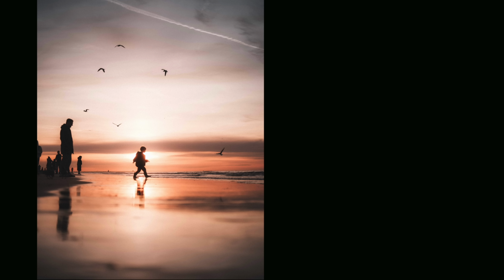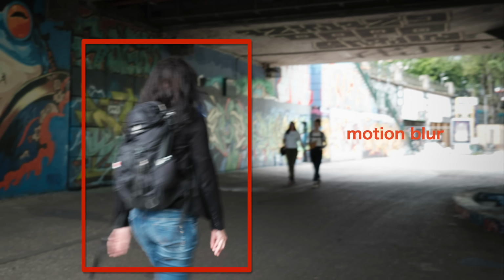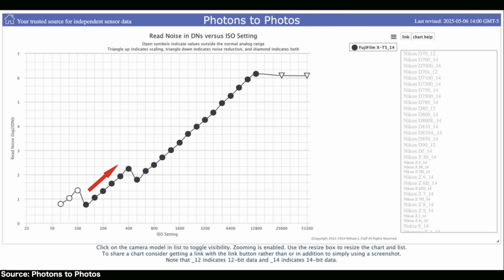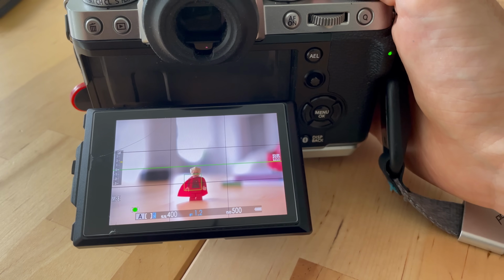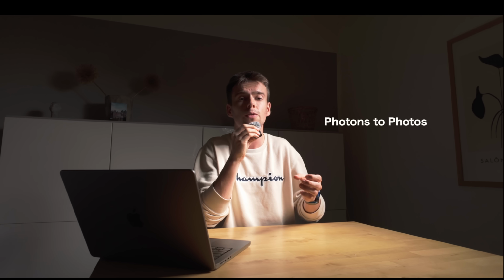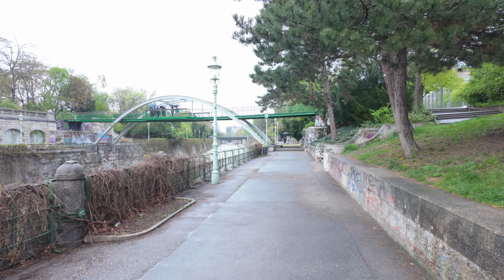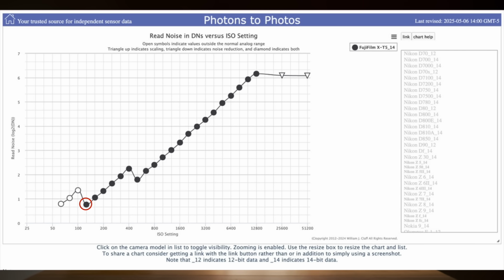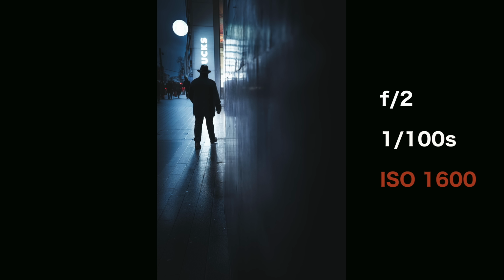Why I shoot at ISO 500 most of the time (and you should too).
The best image quality is achieved at the base ISO they said. But that is not always true. In this video, we will explore the benefits of increasing the ISO and why ISO 500 has a secret you should know about...

My favourite camera*
My favourite backup camera*
My favourite wide angle lens*
My favourite standard lens*
My favourite telephoto prime*
My favourite compact telephoto prime*
My favourite cheap lens*

Is this your first time here? Hello there, I’m Pit, street and commercial photographer based in Vienna!

Video Outline
00:00 Introduction
01:00 One
02:26 Two
05:30 Three
07:53 When ISO 500 sucks
10:08 Conclusion